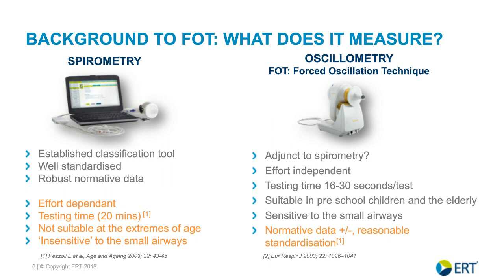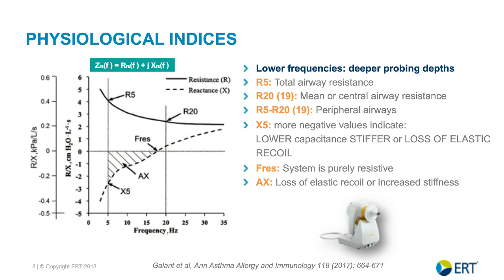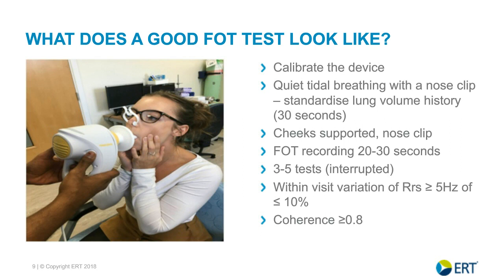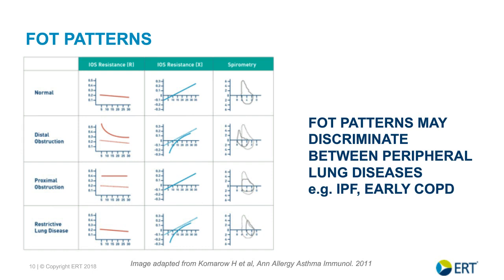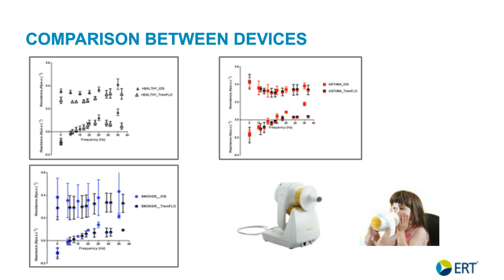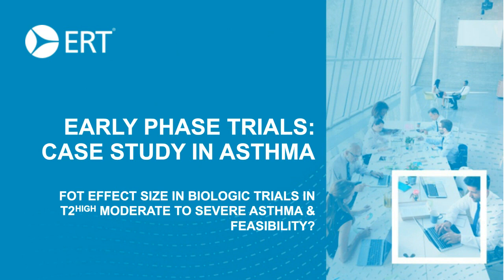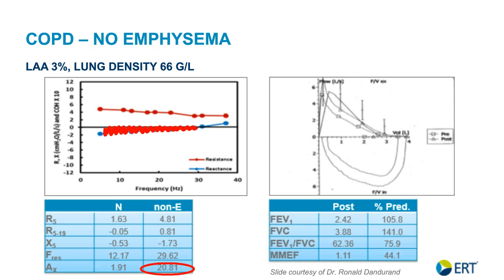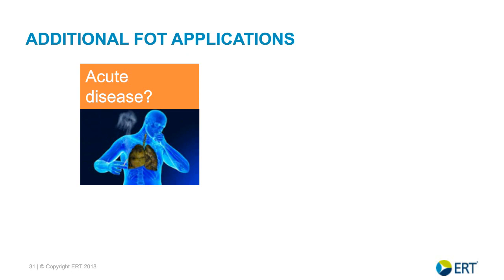The Potential Role of Airway Oscillometry in Early Phase Respiratory Trials